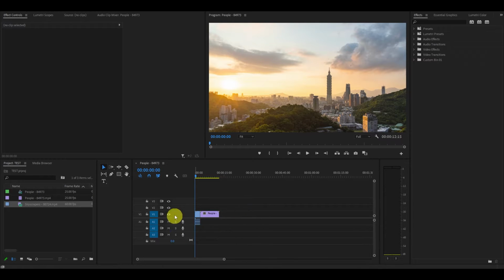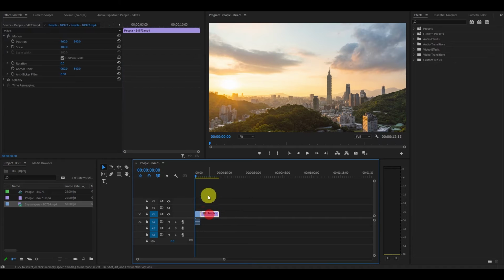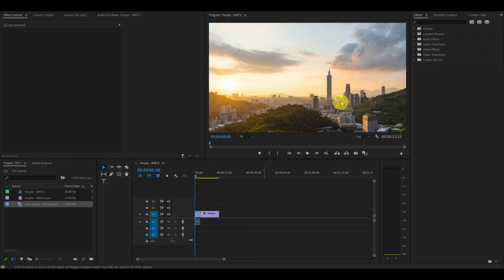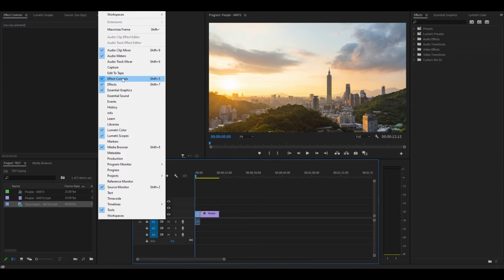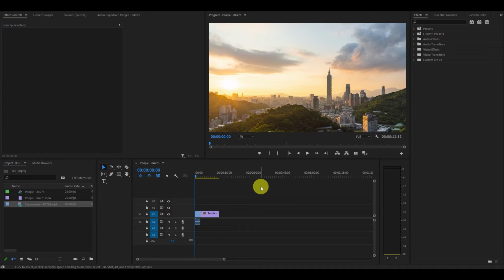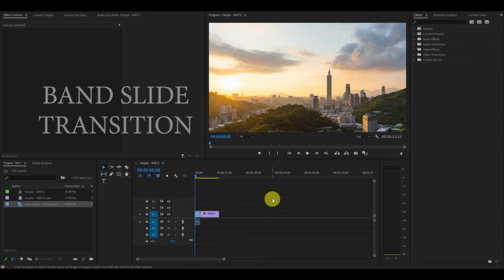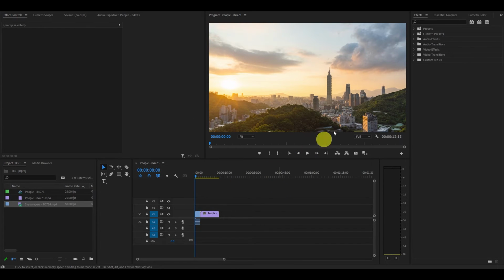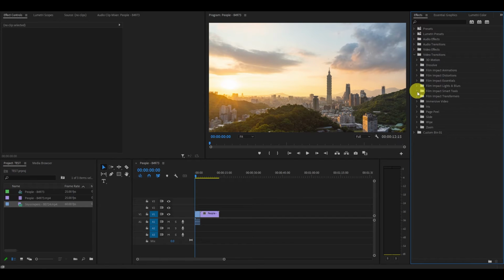How To Add Video Transitions In Premiere Pro 2022